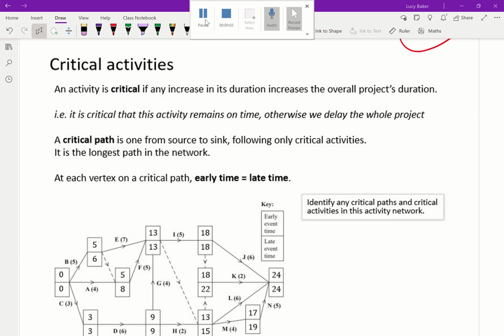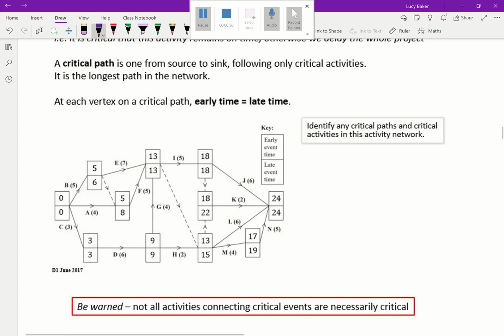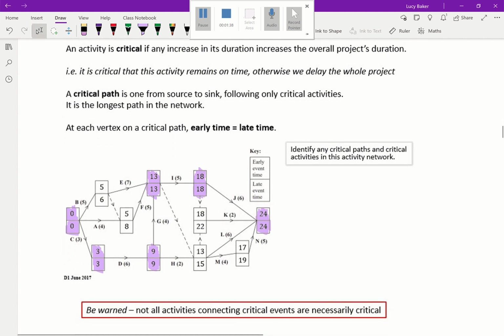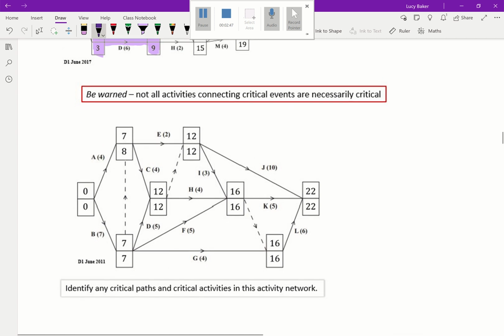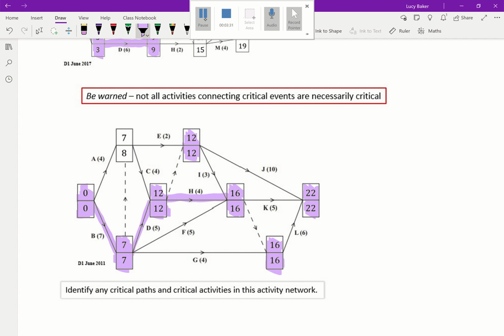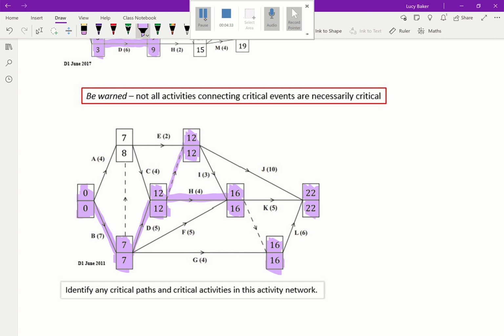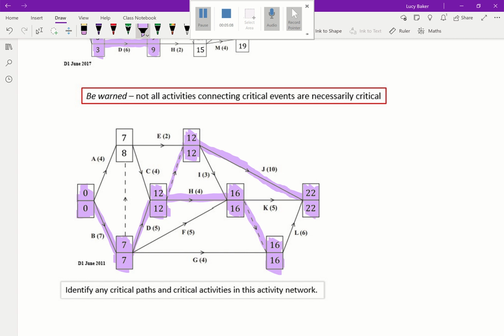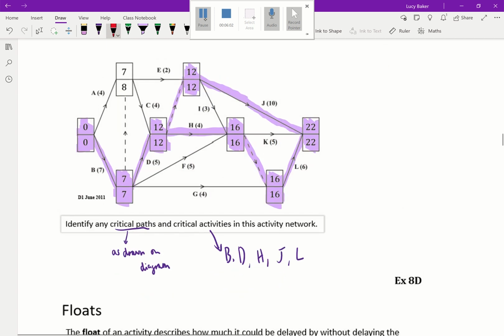Critical path analysis - Critical activities and paths